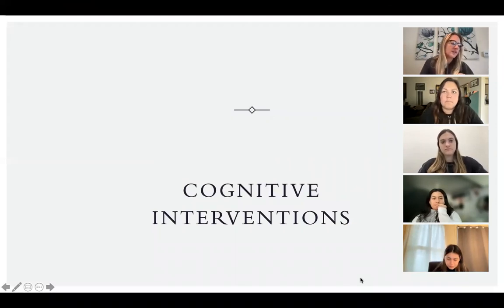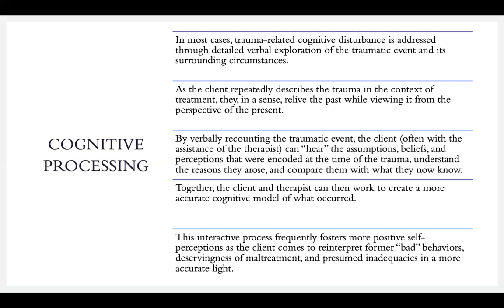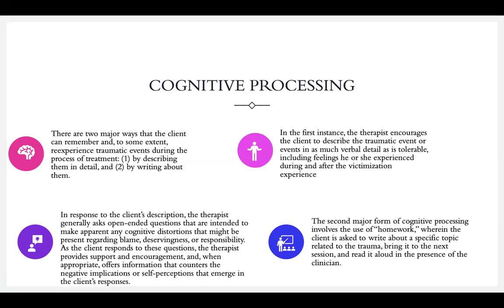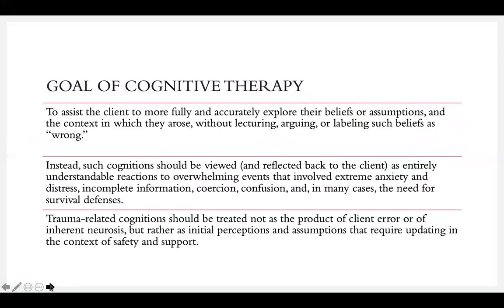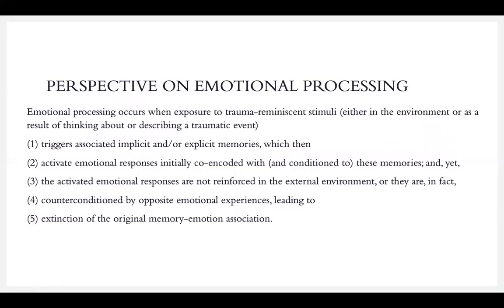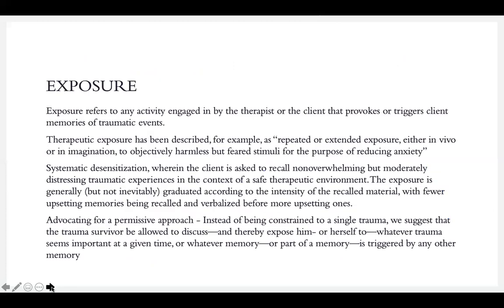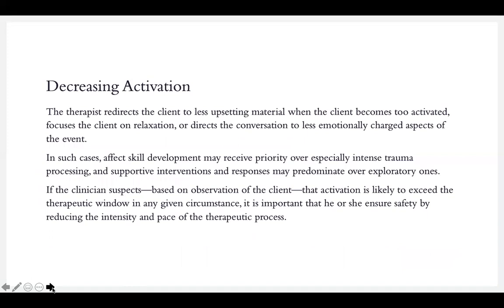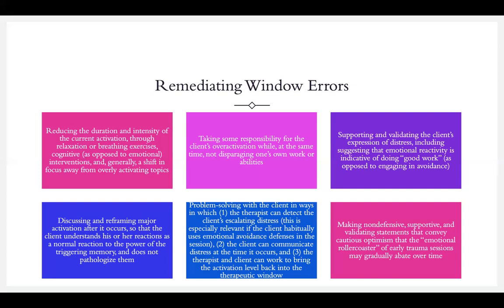Week 11 63250